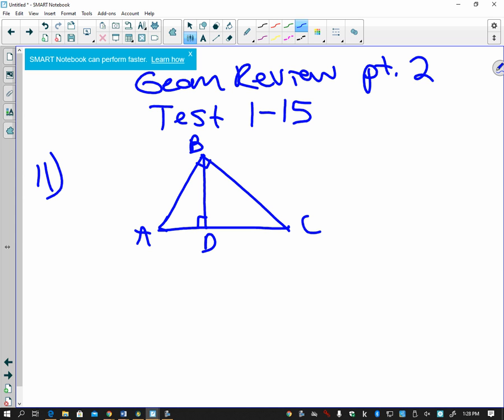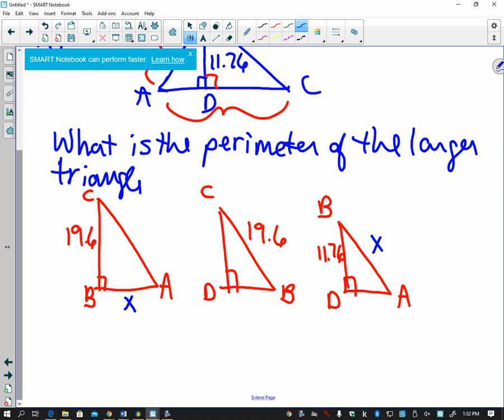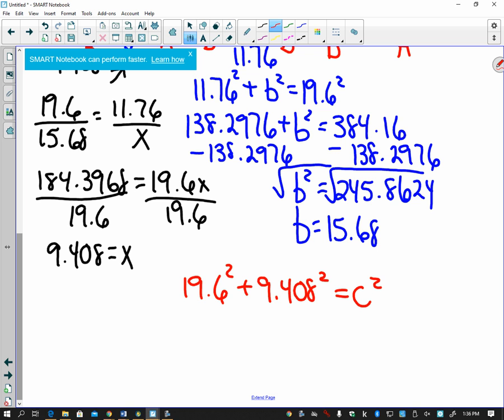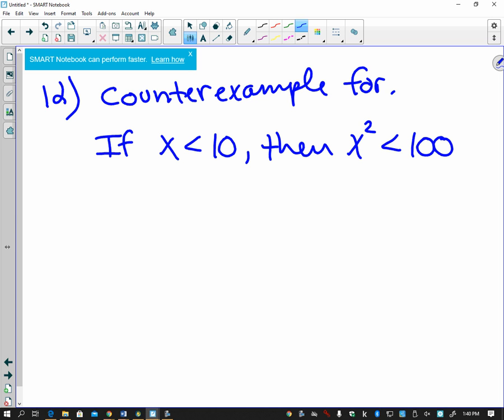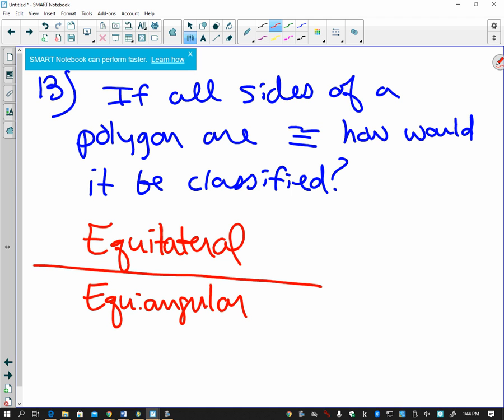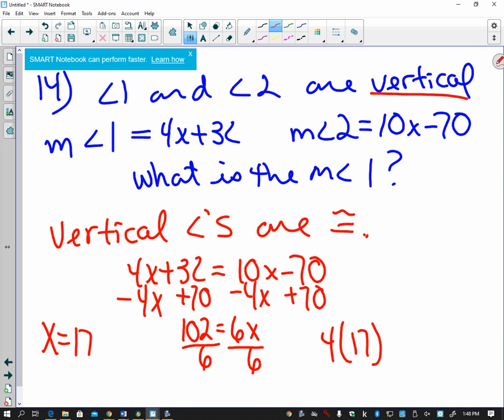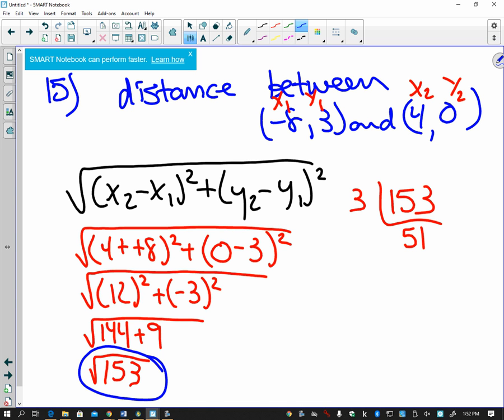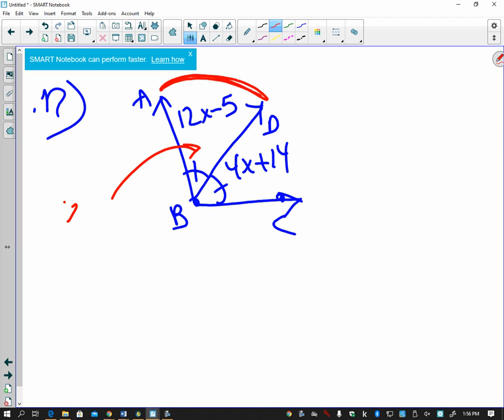Geometry Review 1-15 part 2 2021